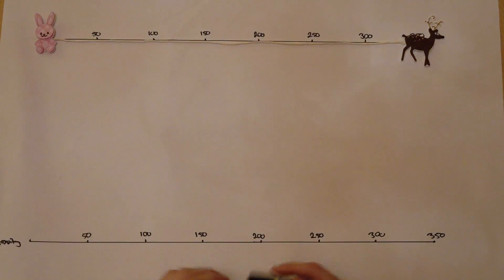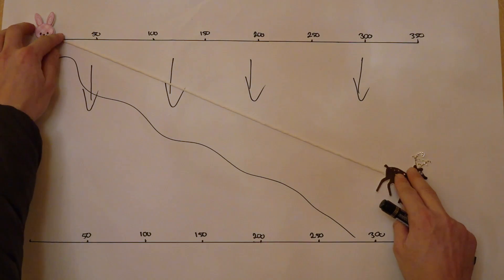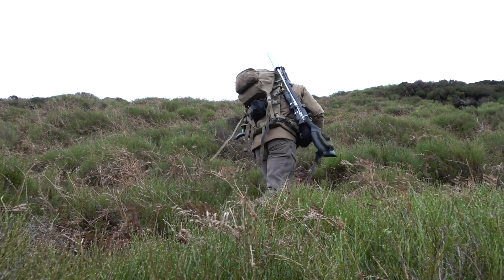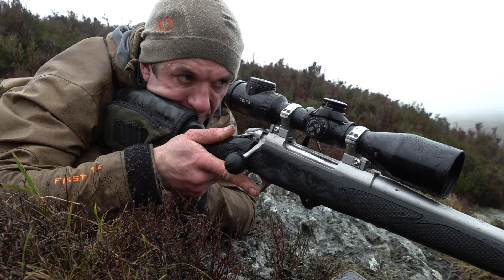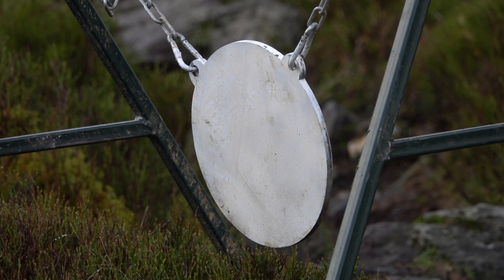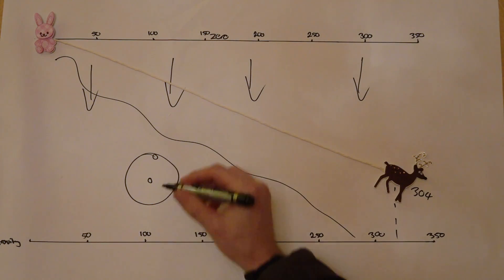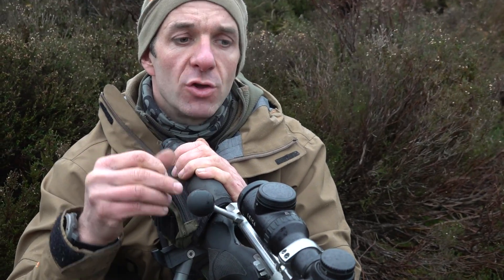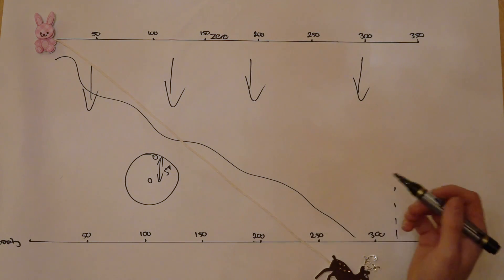Bullet drop: the maths made easy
How come you shoot up hill and there is less bullet drop than shooting on the  horizontal? How come you get the same effect when you shoot down hill? Professors Jason Doyle and Will O’Meara explain the theory - and puts it into practice with a rifle and a steel gong (OK - they’re not professors, but they are good shooters). Plus Will explains why rangefinding binos are essential.